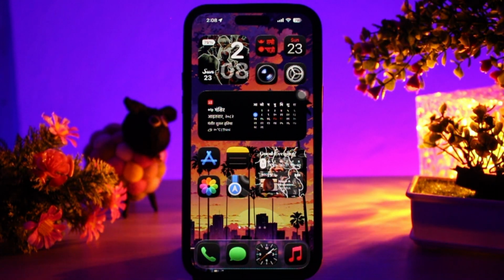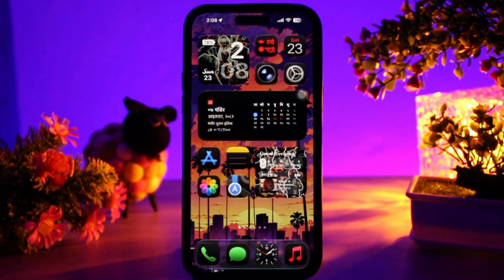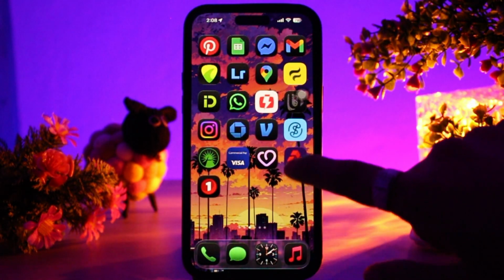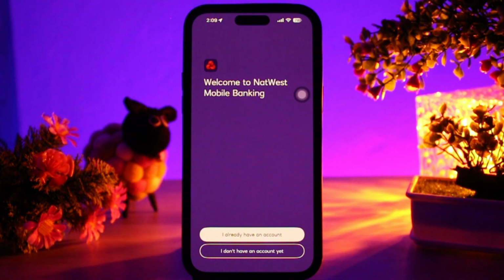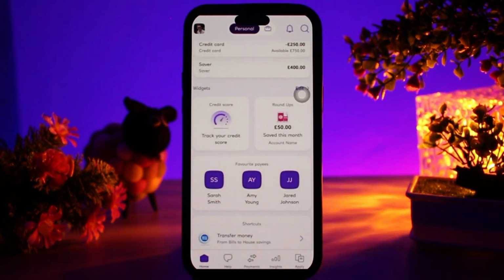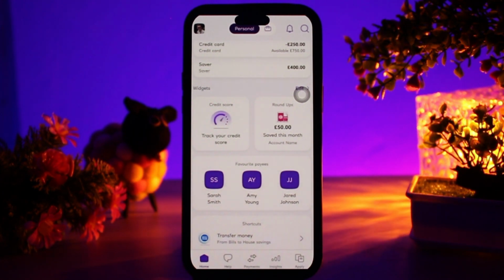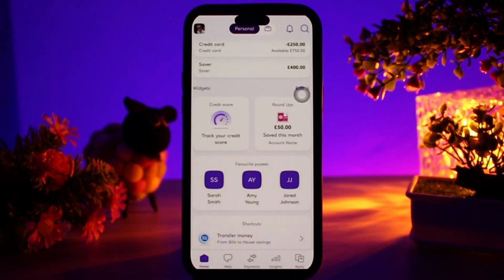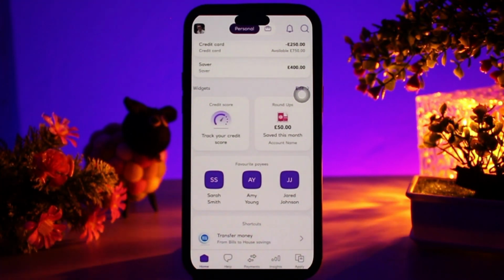How to Set Up Alerts & Notifications in NatWest App